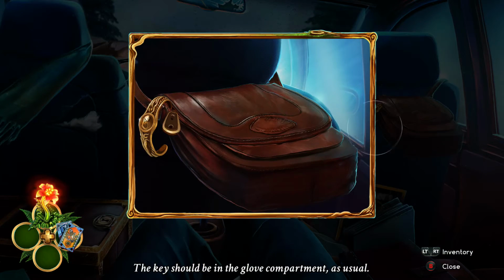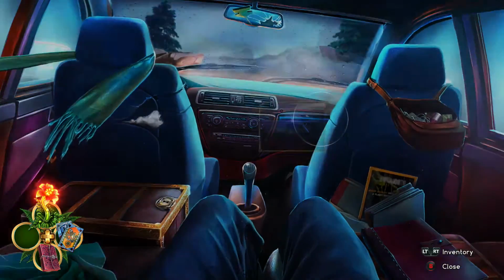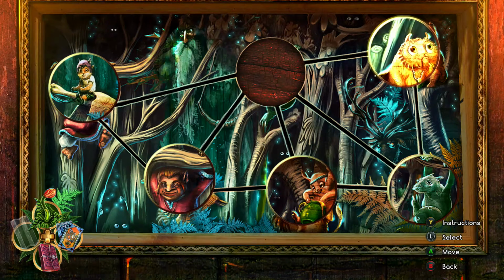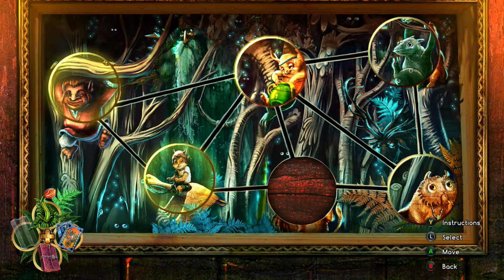Eventide: Slavic Fable Walkthrough Part 1 (Xbox One)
In this video, we show you how to get all the achievements in the game ‘Eventide: Slavic Fable' for Xbox One. Video was Recorded and Voiced by The Hidden Levels one and only Sangriaz. Review copy was provided to us by the developer and/or publisher.

Title: Eventide: Slavic Fable
Developer: Artifex Mundi
Publisher: Artifex Mundi
Platform: Xbox One
Release Date: Sep xx, 2016
Price: $xx.xx
Store link: xx